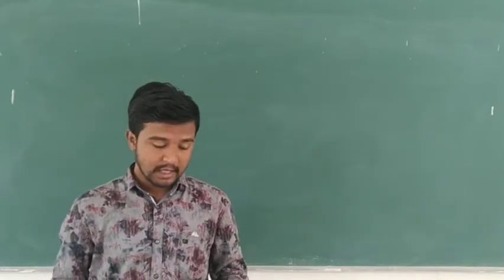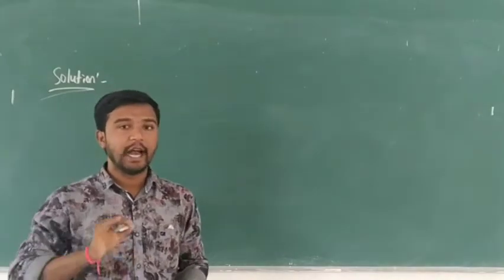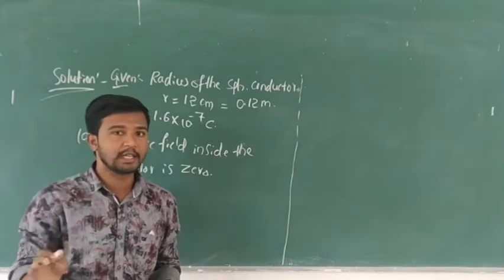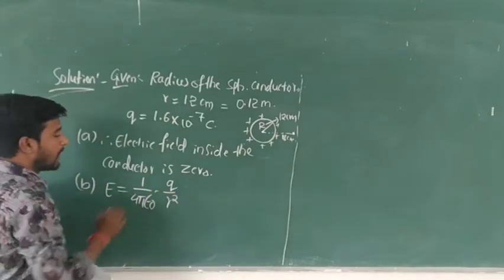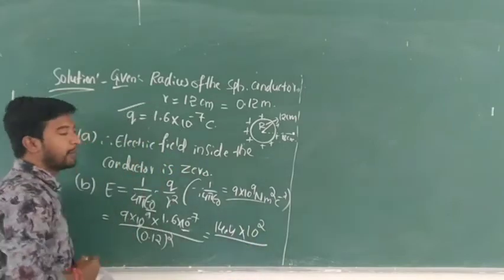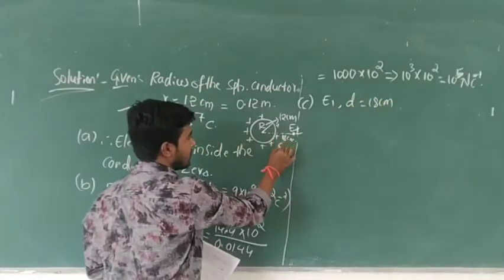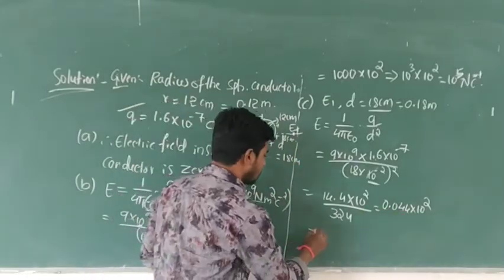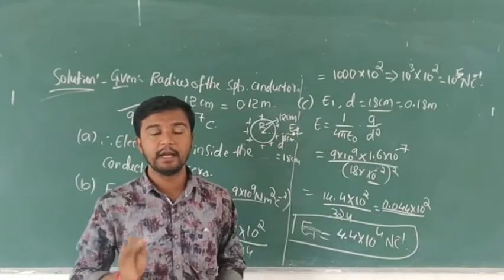Numerical problems on chapter-2 ( part 2)